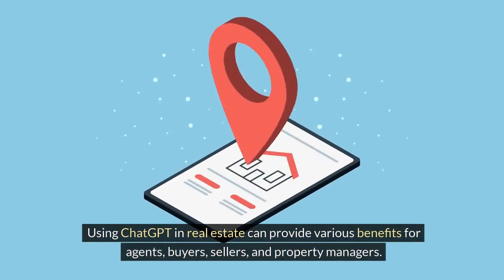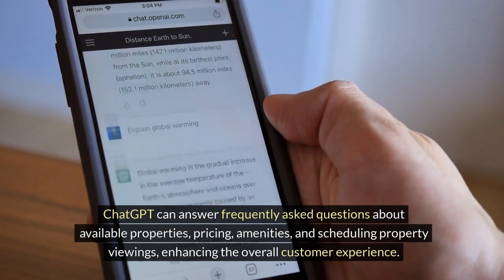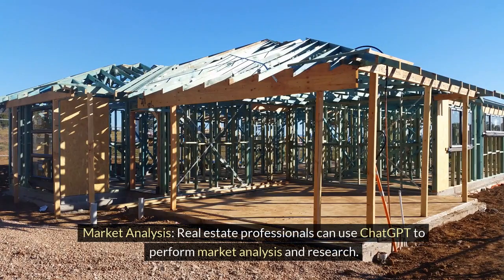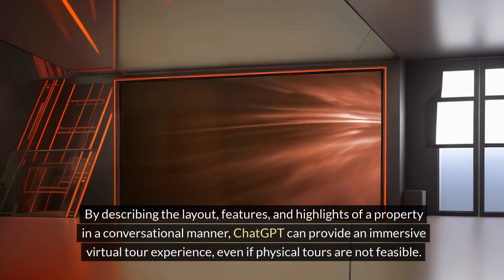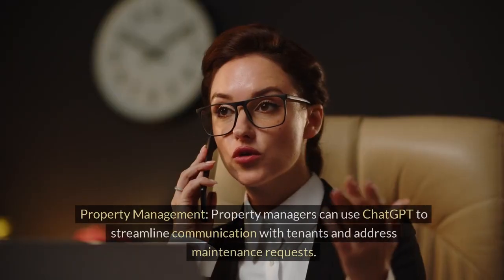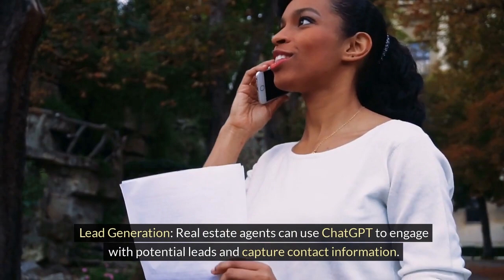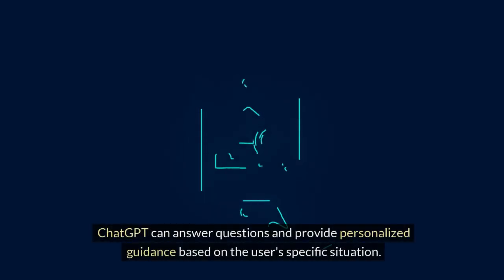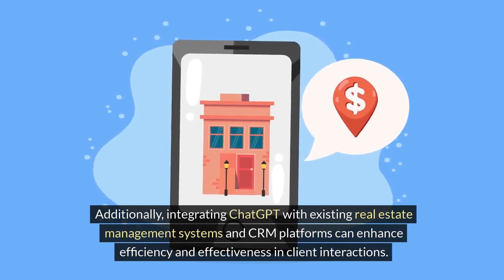How to use chatGPT in Real Estate market.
AI revolutionizes the real estate market by offering advanced tools and analytics to optimize various aspects of the industry. Firstly, AI-powered algorithms analyze vast datasets to accurately predict market trends, enabling informed decision-making for buyers, sellers, and investors. Virtual property tours powered by AI provide immersive experiences, allowing potential buyers to explore properties remotely. Furthermore, AI automates administrative tasks such as documentation and contract management, saving time and reducing errors. Chatbots equipped with AI enhance customer service by providing instant responses to inquiries. Overall, AI transforms the real estate landscape by improving efficiency, enhancing customer experiences, and driving innovation.